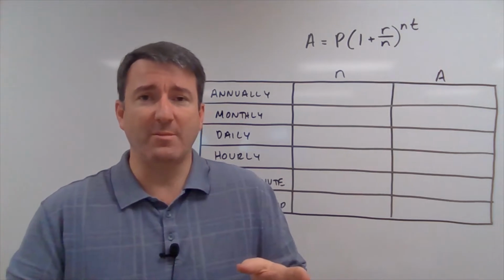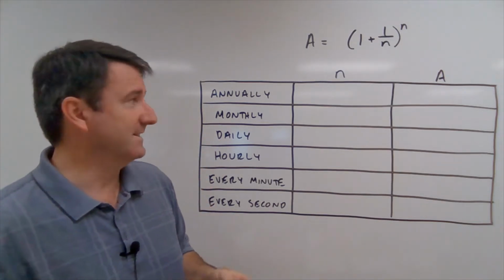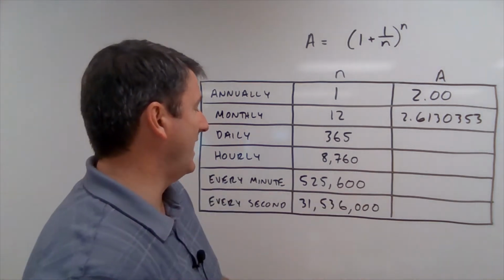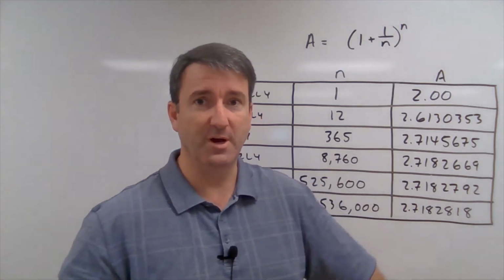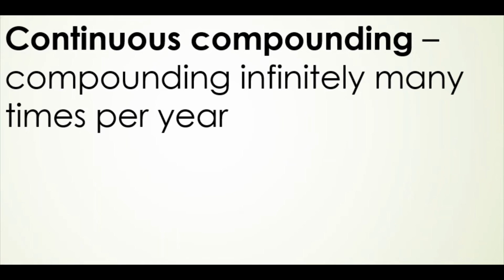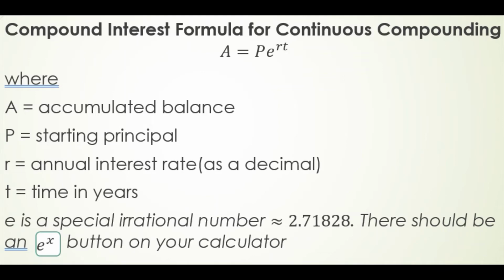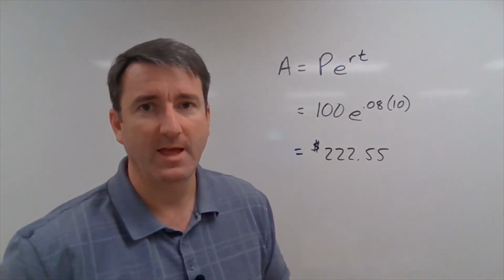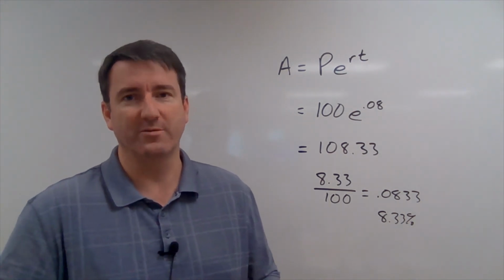College Math Lesson 5.2 - Continuously Compounded Interest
Objective:  At the end of this lesson, students will be able to use the formula for continuous compounding to compute the balance in an account after a given period of time.
Vocabulary:   Annual Percentage Rate (APR) –

  Annual Percentage Yield (APY) –

  Continuous compounding –

Compound Interest Formula for Continuous Compounding

Example:   You deposit $100 in an account with an APR of 8% and continuous compounding. How much will you have after 10 years? What is the APY?